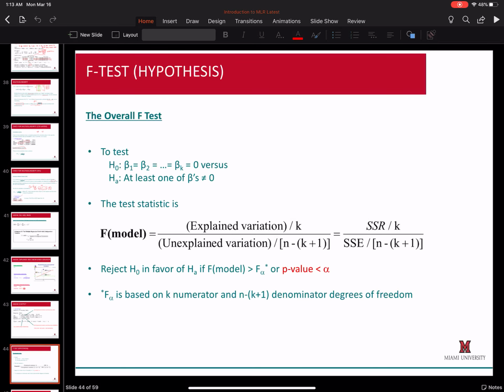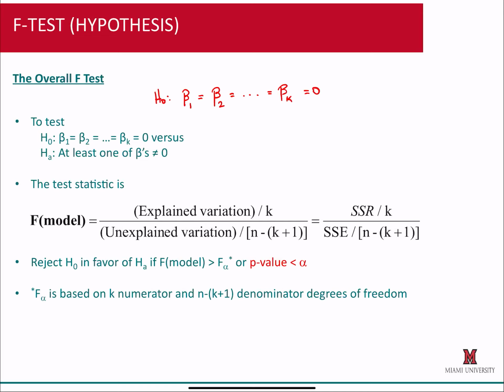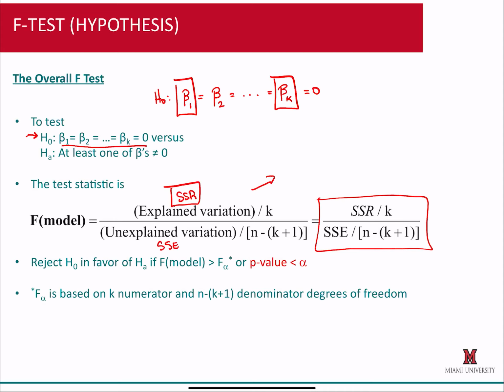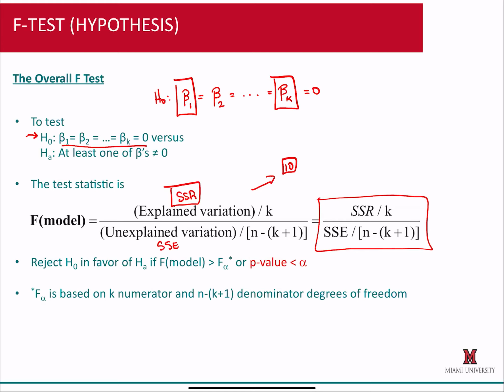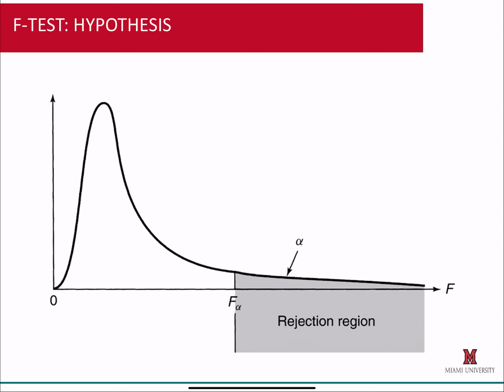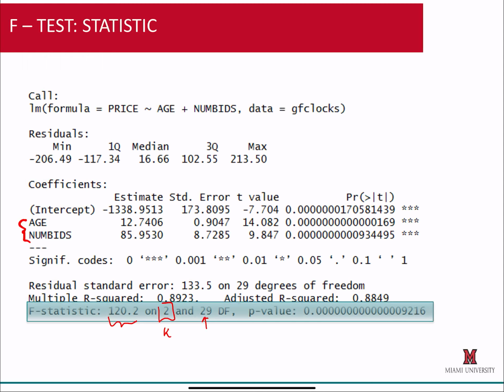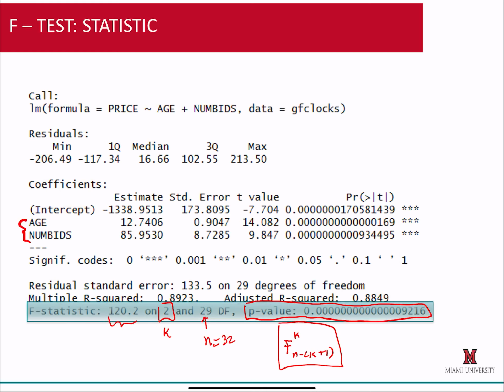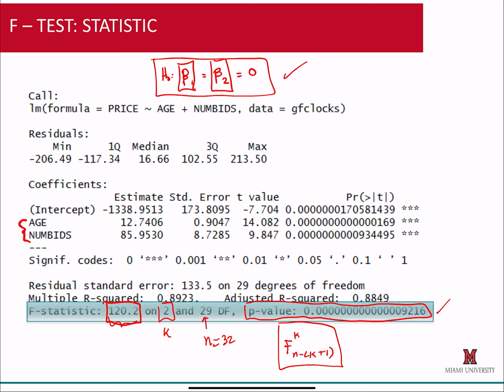The F Hypothesis Test